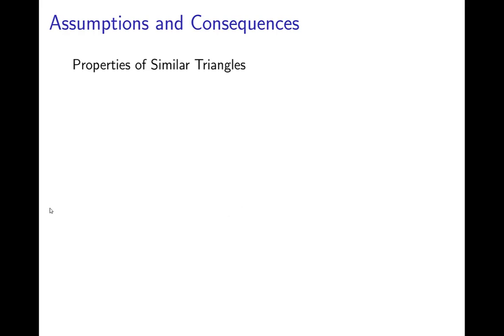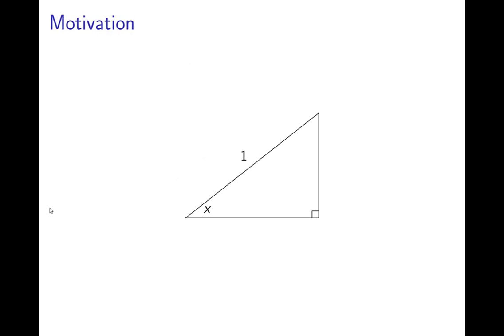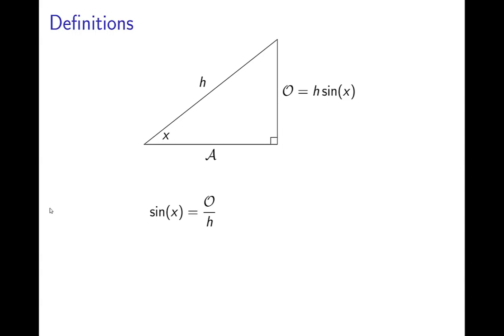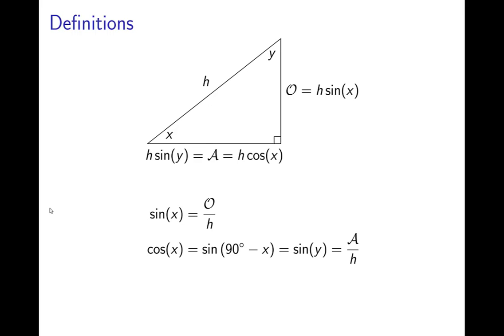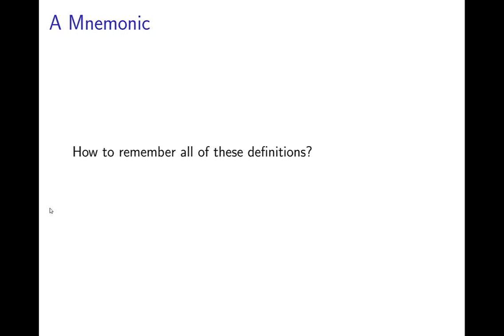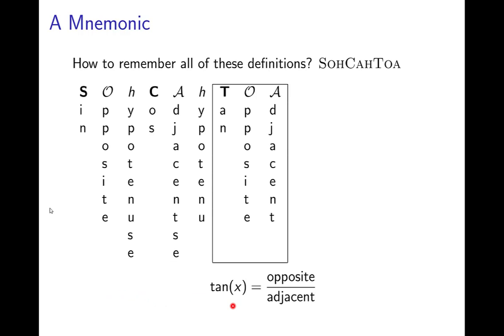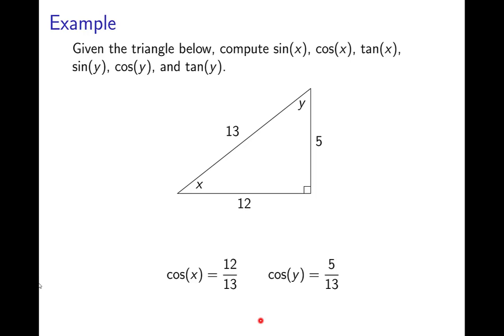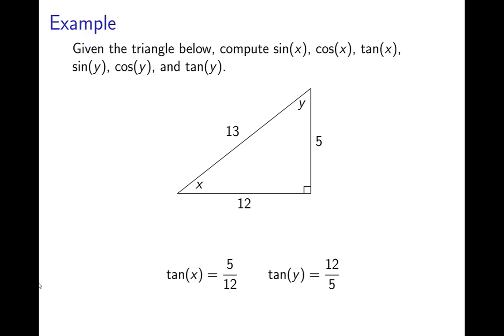Intro to Trigonometric Ratios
We motivate, define, and give examples for the trigonometric functions sine, cosine, and tangent for right triangles.